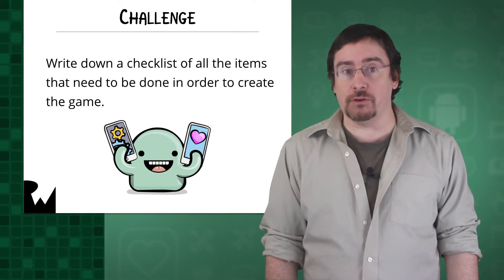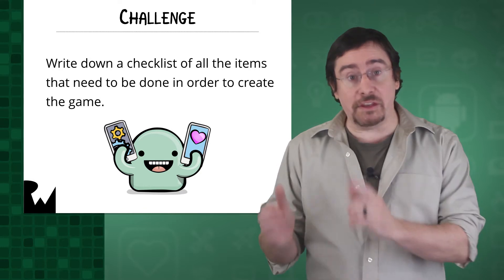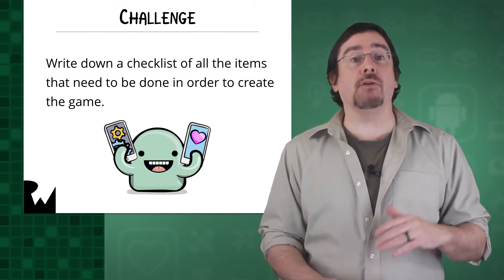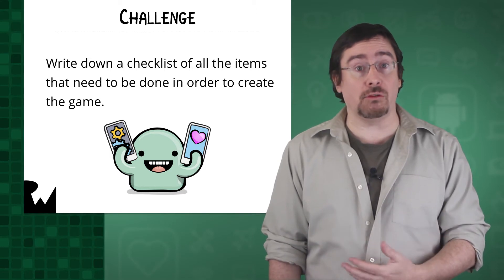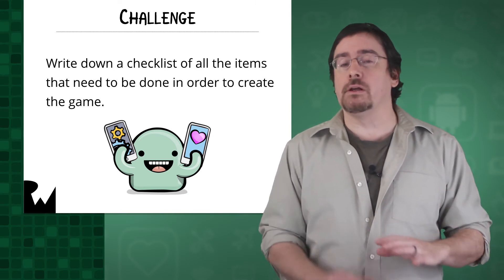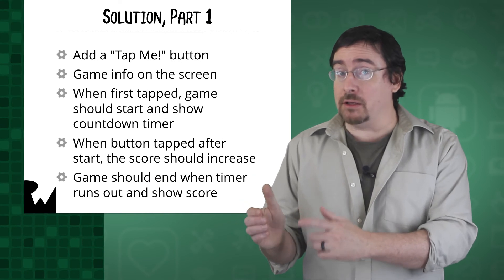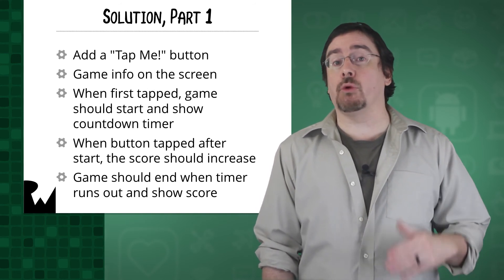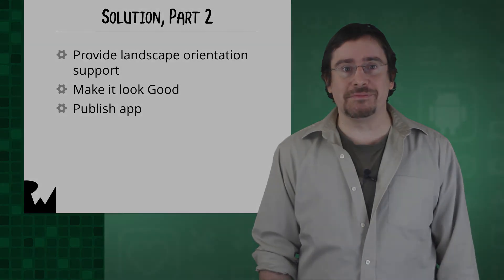Creating a Programming Todo List Challenge - Beginning Android - Your First Kotlin Android App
Every programming project begins with you creating a series of tasks to make an app. This project is no exception. Your challenge is to make a programming todo list for the app you'll be creating.

Philosophy

About Android

Android is a mobile operating system developed by Google, based on a modified version of the Linux kernel and other open source software and designed primarily for touchscreen mobile devices such as smartphones and tablets. In addition, Google has further developed Android TV for televisions, Android Auto for cars, and Android Wear for wrist watches, each with a specialized user interface. Variants of Android are also used on game consoles, digital cameras, PCs and other electronics.

Initially developed by Android Inc., which Google bought in 2005, Android was unveiled in 2007, with the first commercial Android device launched in September 2008. The operating system has since gone through multiple major releases, with the current version being 8.1 "Oreo", released in December 2017.

Android has been the best-selling OS worldwide on smartphones since 2011 and on tablets since 2013. As of May 2017, it has over two billion monthly active users, the largest installed base of any operating system, and as of 2017, the Google Play store features over 3.5 million apps.